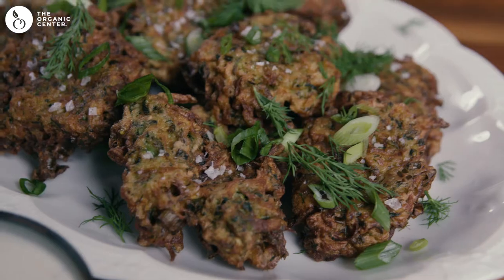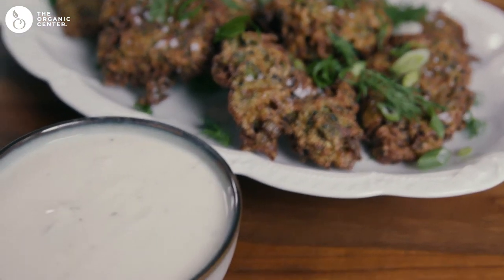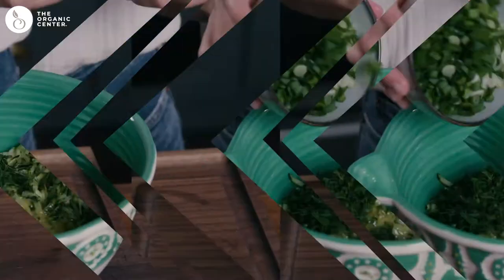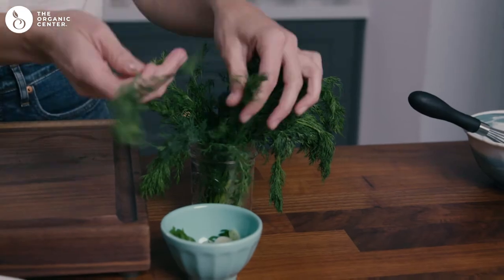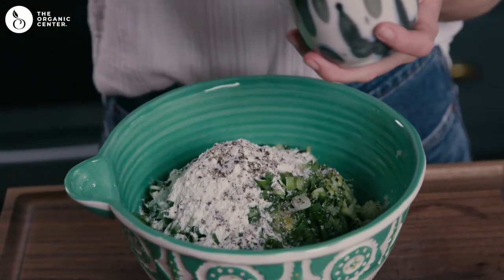TRAILER: Organic Zucchini Fritters with a Lemon Yogurt Sauce with Chef Megan Mitchell